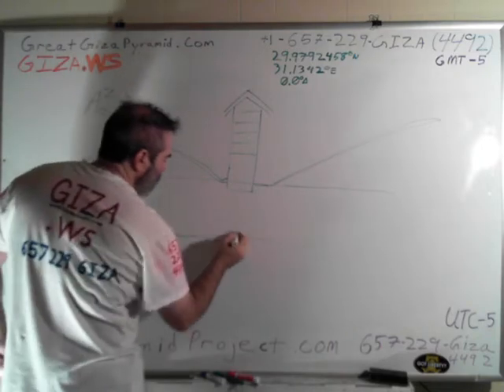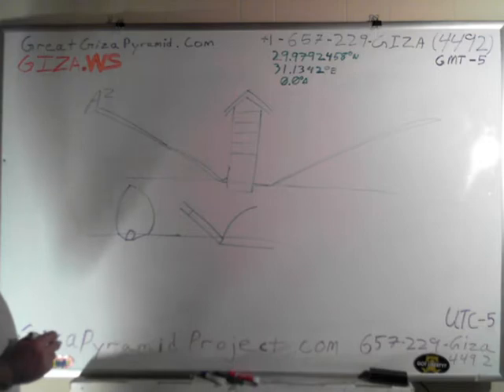Great Giza Pyramid - Combustion Chamber and System Flow - 2018 GreatGizaPyramid.com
System:
justaddwater.GreatGizaPyramid.com